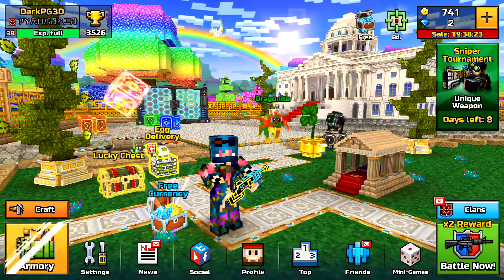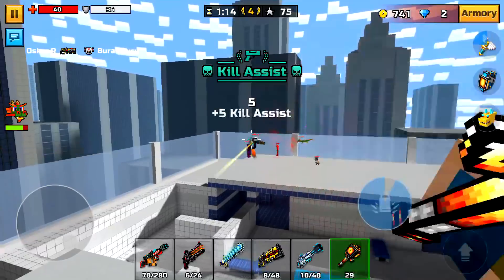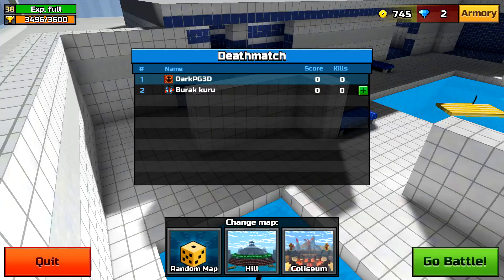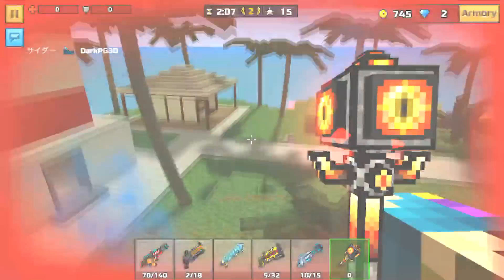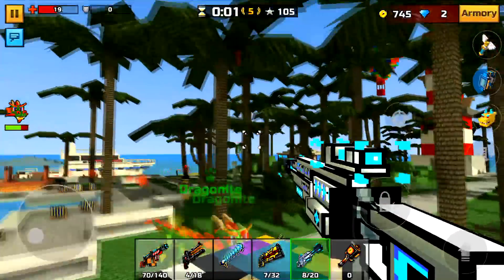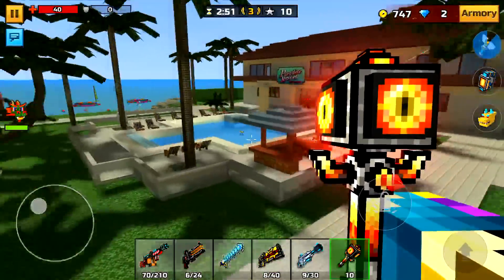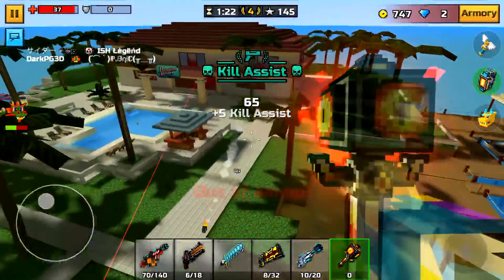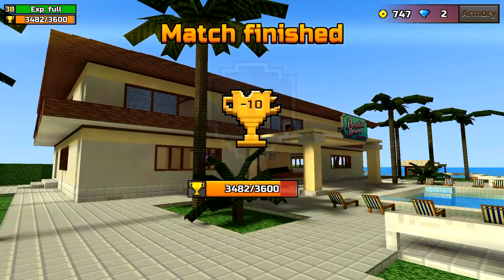This Gun Is What Ruined Pixel Gun 3D!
► If you guys want to have a chance of getting an iOS/Android account, go to this and sign up, once you sign up, go back to my video and click "upvote". If you do show proof, I will give you an iOS/Android account.

► If you guys want to make money from your videos try out this site (DLive)! This site allows you to upload videos (like youtube) and you get paid for doing so! I've already gotten so much from them, so if you want to give it a try that'd be cool!

► IF YOU GUYS WANT TO HAVE A CHANCE TO PLAY WITH ME/BE IN A VIDEO OR EVEN HELP ME WITH A VIDEO/ACCOUNT OR EVEN TO CHAT/TALK WITH ME, PLEASE JOIN MY DISCORD :)

► If You Want To Get The Latest Pixel Gun 3D Hack/iOS Account, Please Go To My Site ( DarkPGMods.com ) And Look At The List For The Latest Update, Or You Can Click The Few First Links In The Description!! ;)

                                            💥Intro/Outro💥

► AMAZING NEW INTRO MADE BY MODEM FX! GO CHECK HIM OUT

►THIS LIT OUTRO WAS MADE BY SpreadFX! GO CHECK THIS GOD OUT

                                             💥Graphics💥
► The profile picture was made by HoruzArts, go check him out

                                             💥Tutorials💥